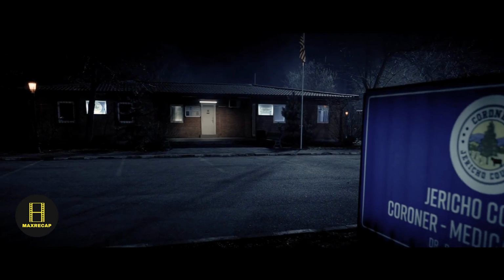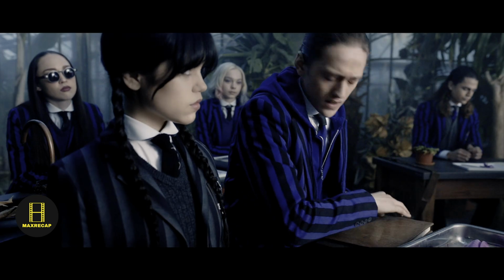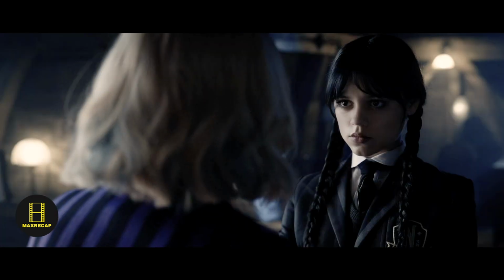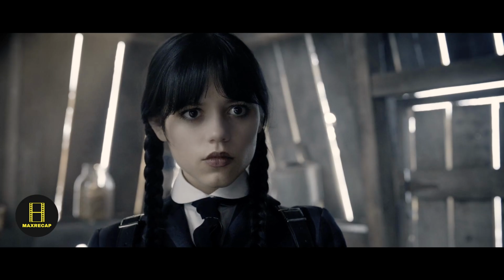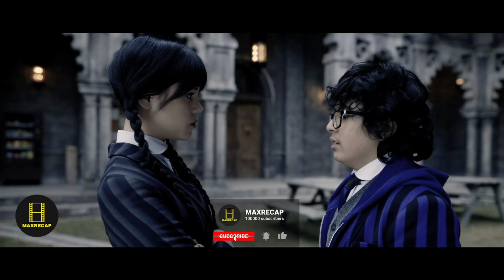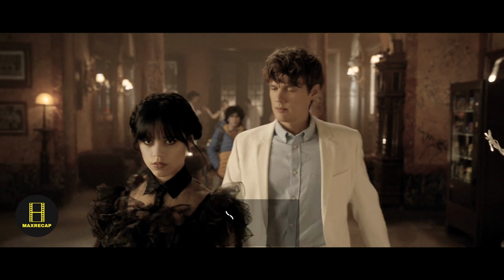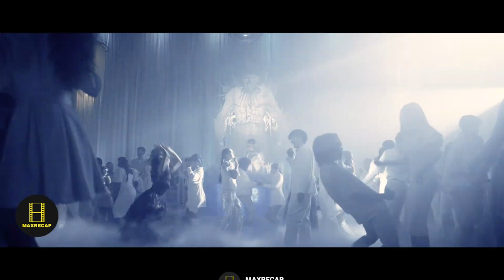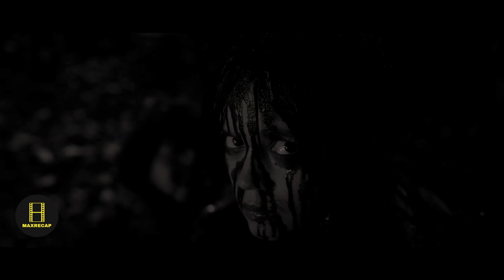Students start disappearing, and Wednesday suspects an ancient curse is behind it